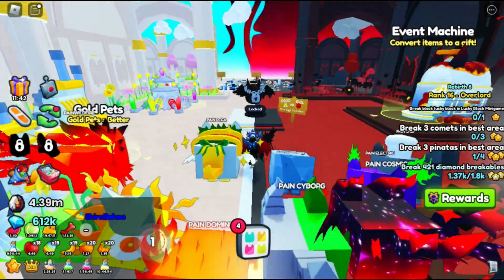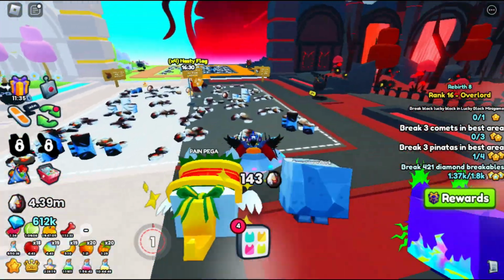Pets Simulator 99 Good VS. Evil update 2024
Pets Simulator 99 Good and Evil update 2024
new exclusive pets ,new huge and THE BEST NEW TITANIC BLACK HOLE ANGELUS#petsim99
In this video, we've got updates for the Pet Simulator game!  for users to explore. In this update, you'll find new environments, including a beach and a pool, as well as new pets to take care of. We hope you enjoy this summer update!
In this video, we're releasing the biggest update to the Pet Simulator game yet! This update includes a brand new summer theme, new pets, and lots of new gameplay features!

Whether you're a pet lover or just looking for a new way to spend your summer, be sure to check out this update to the Pet Simulator game!
The Pet Simulator is back and better than ever! In this update, we've added new features like swimming, sun bathing, and more! Plus, we've made some general improvements and fixed a few pesky issues.
🎉 Adopt and hatch your own pets! They help you get rich!

💰 Break coins!
🥚 Open eggs!
🐱 Collect pets!
✔️ Trade pets!
🗺️ ~200 zones!